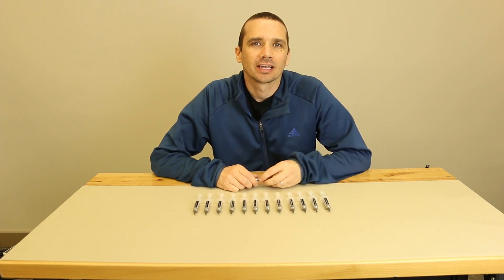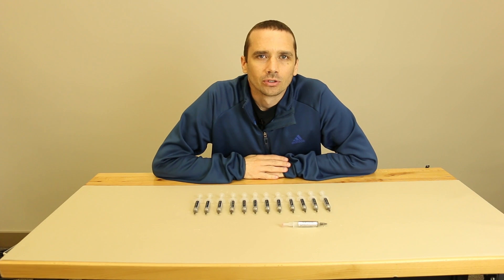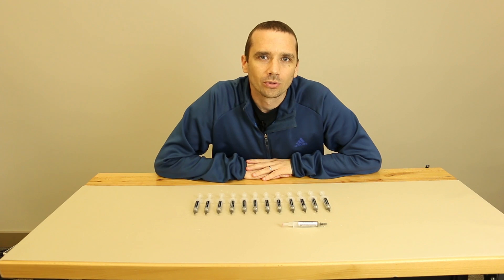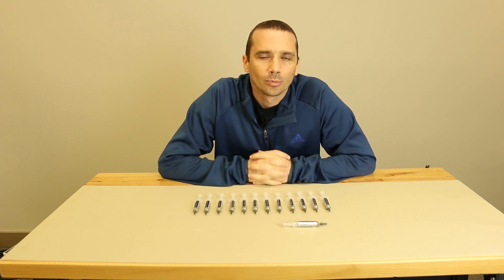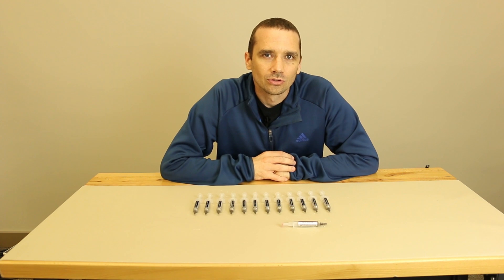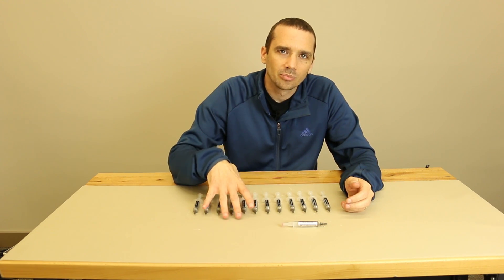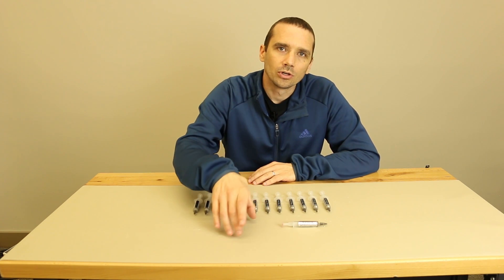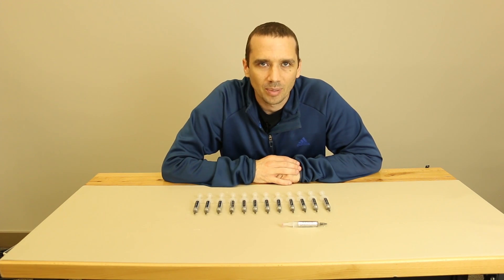Is Arctic Silver 5 Thermal Paste Conductive???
We explain the difference between conductive and capacitive and why it matters.
Arctic Silver 5 thermal paste is not electrically conductive but it is THERMALLY conductive. It conducts heat but not electricity. It is capacitive. Capacitive means that it can store a slight electrical charge. It's important to not apply Arctic Silver 5 near bare electrical pins or traces. This is not normally a problem since thermal paste is applied to the top of APU's, GPU's and CPU's.